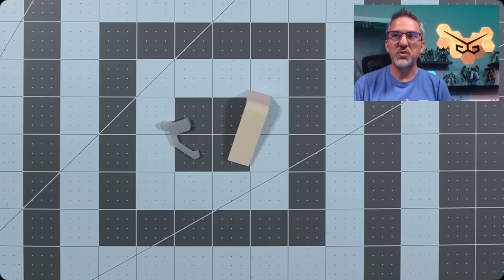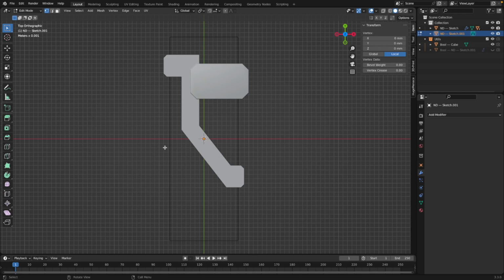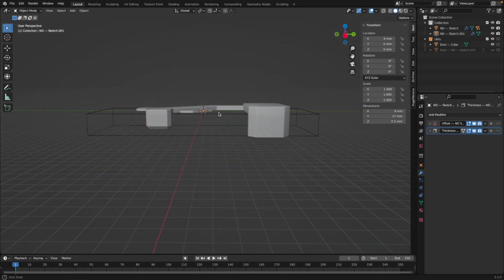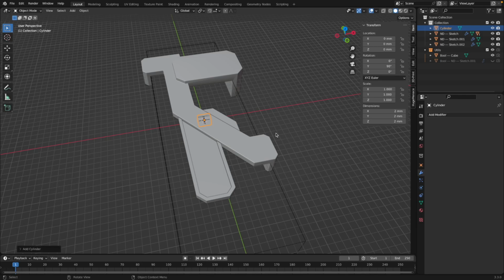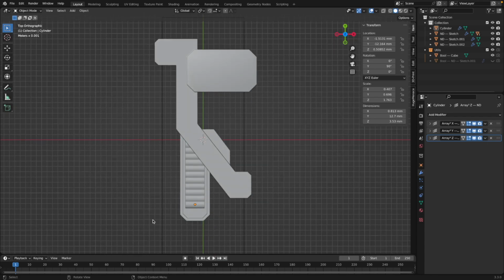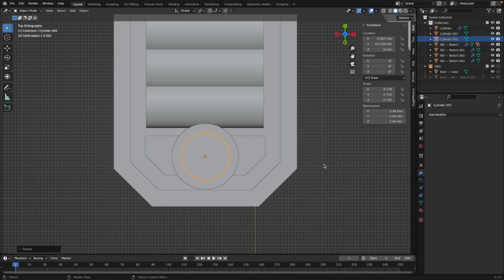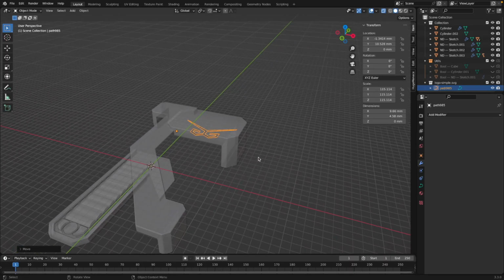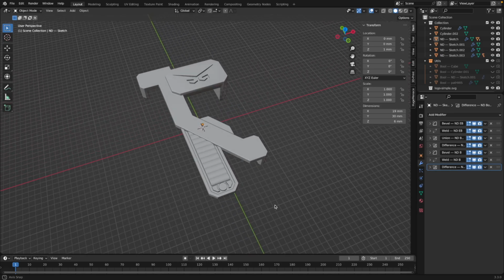Blender / Gunpla: Zaku Shield Custom Panels - Part 2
Continuing our work on the custom Zaku shield part that we started in the last episode, today we'll add some additional structural detail and a logo onto the insignia plate. I'm using the Gunpla Gallery logo, from the gunplagallery.com website that I created. Go check that out if you're a Gunpla builder looking for an easy way to keep track of your collection and share photos of your builds.

If you end up creating your own custom Zaku shield design after watching this episode, I'd love to see it. Share it anywhere on social media with the hashtag blendergunpla, or tag me @gunplamark.

I'd also love to hear your thoughts on this project and any specific things you'd like me to cover in future episodes. And don't worry  if your question is too complex to answer in the comment section. I'll be sure to answer it in a future episode.